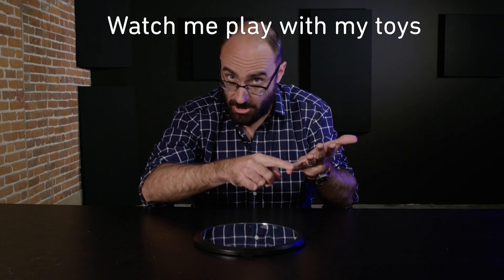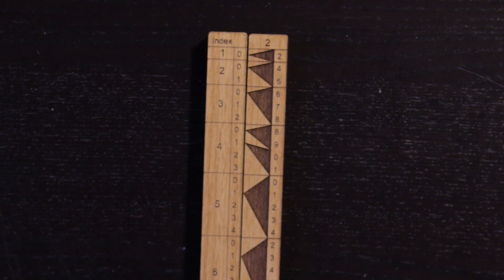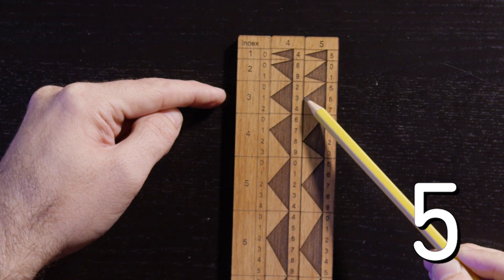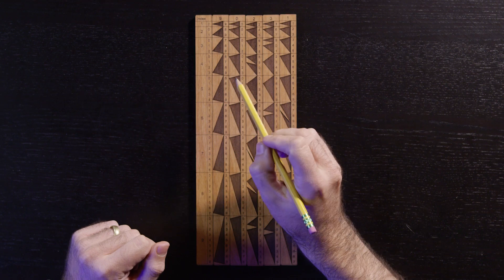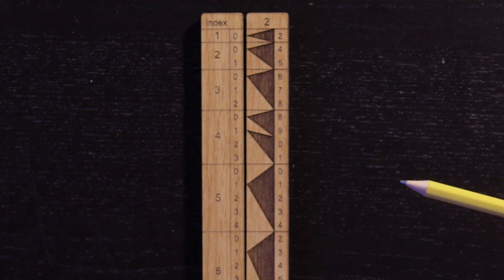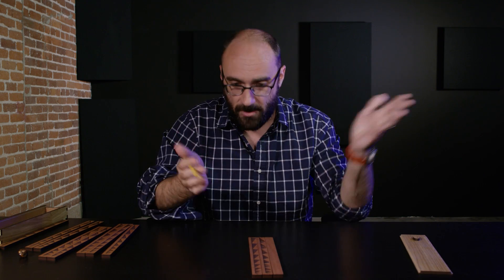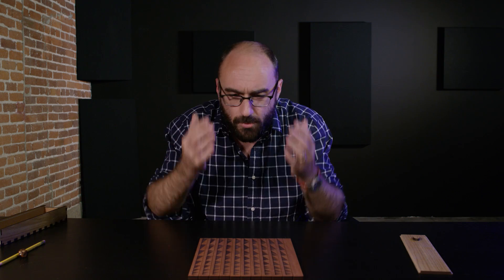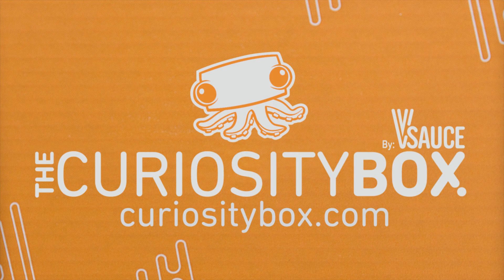Genaille-Lucas Rulers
Genaille-Lucas Rulers on Amazon

***CREDITS***

Hosted by
Michael Stevens

***VSAUCE LINKS***